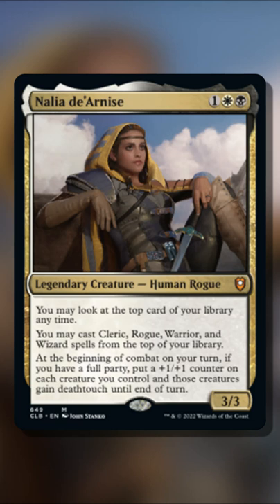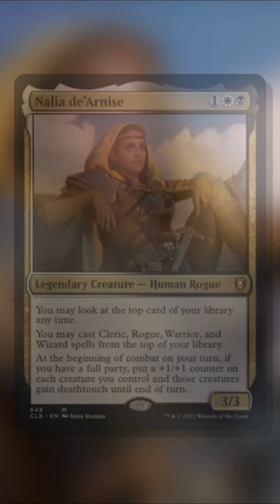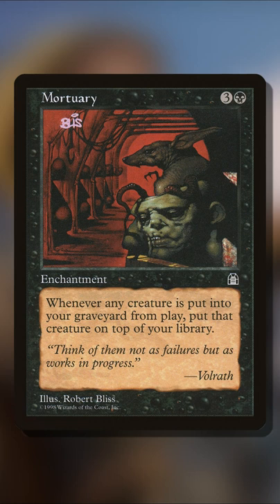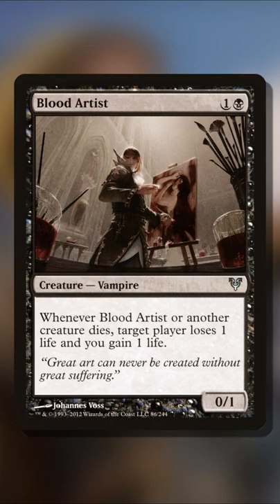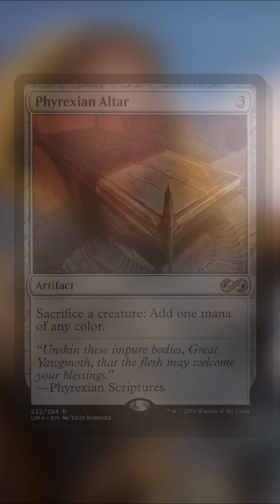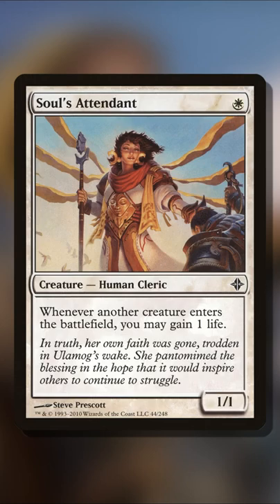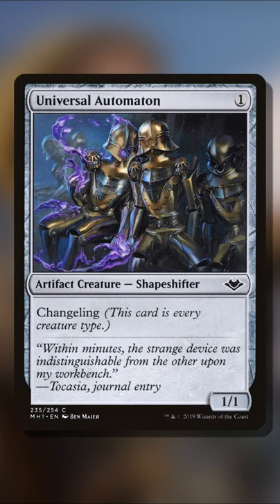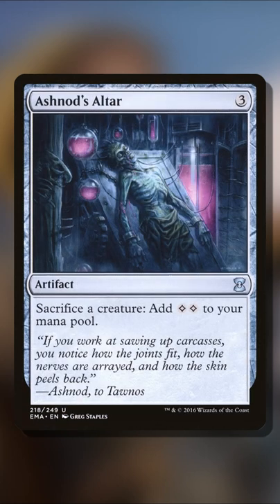Topdeck Nalia Combo for Commander!